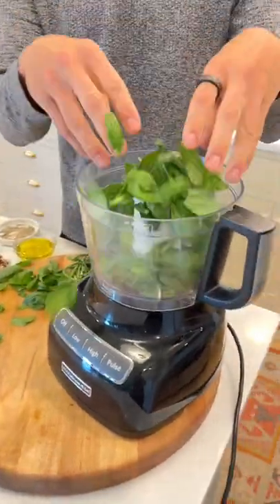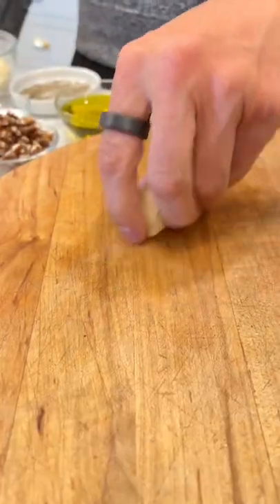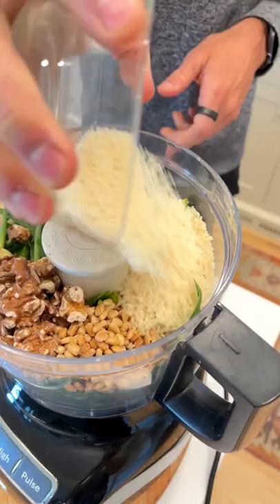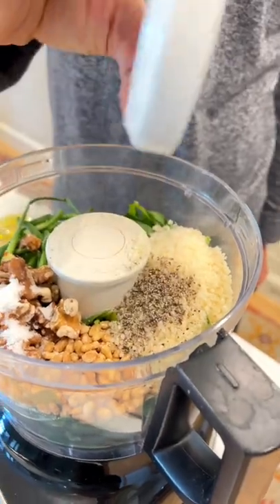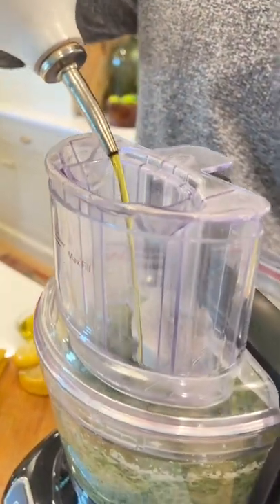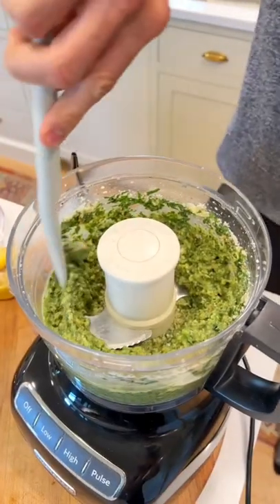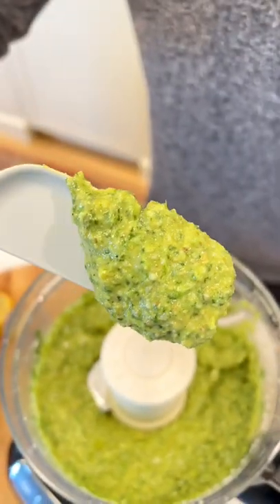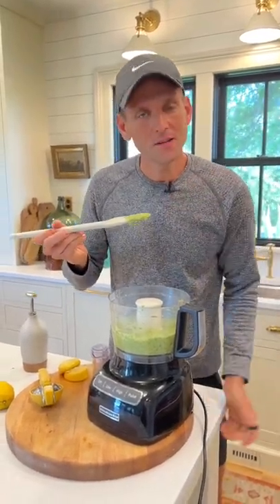Garlic scape and basil pesto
When basil and garlic scapes are in season, there’s only one thing I love to make. Well, there’s more, but this one is my favorite. Garlic scape basil pesto for the win!

INGREDIENTS

- 1 1/2 cups basil leaves, picked off stems and loosely packed
- 6 garlic scapes (optional)
- 1 clove garlic
- 1/2 cup toasted pine nuts
- 1/4 cup toasted walnuts
- 4 oz Parmesan cheese, grated
- 2 tbsp fresh lemon juice
- 1/2 tsp salt
- 1/2 tsp pepper (optional)
- 1/3 – 3/4 cup olive oil

INSTRUCTIONS

- In a food processor, combine all of the ingredients except for the olive oil. Pulse eight times to combine and break down the pesto.

- With the processor running, drizzle in the olive oil until it reaches the desired consistency.

- To preserve, divide into jars. Pour a layer of olive over the top of the pesto. Cover to make airtight and store in the freezer. This keeps for up to one year in the freezer and three weeks in the refrigerator.